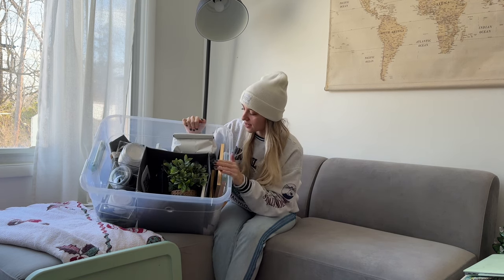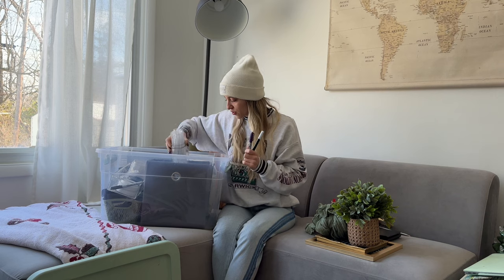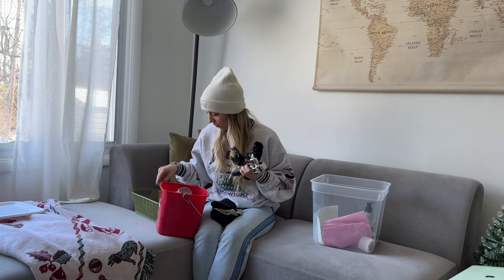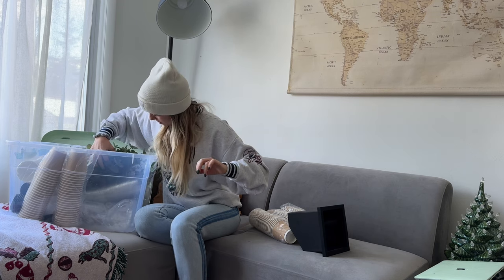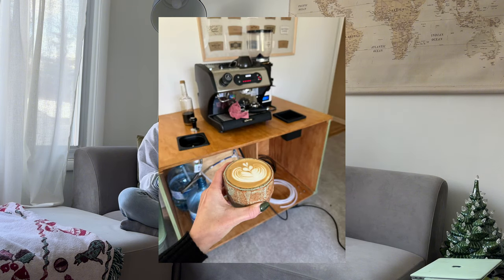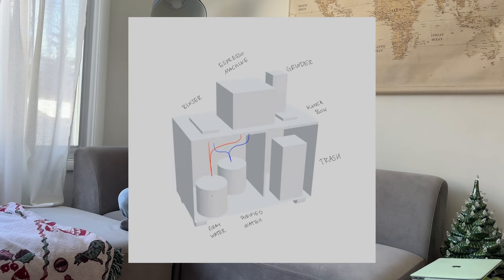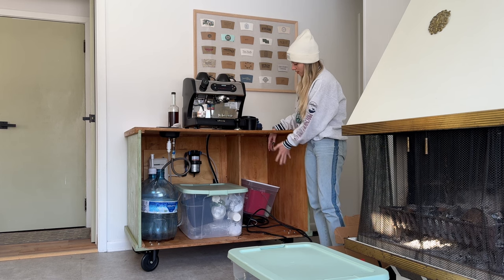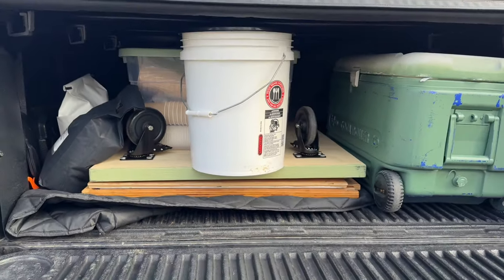What I bring with me to coffee bar events / mobile coffee catering / 2023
An update on what we bring to events now that we have grown :)

LINKS:

Pitcher Rinser
Tamping Mat
Cups (Best for latte art!)
Flo Jet
Barista towels
Shot glasses
Knock Box
Sani Bucket
Rolling Cooler
Hot Water Kettle
Water Jug Caps
Sani Test Strips
Barista Thermometer
Best cups for latte art practice